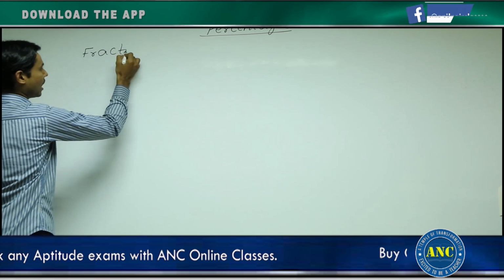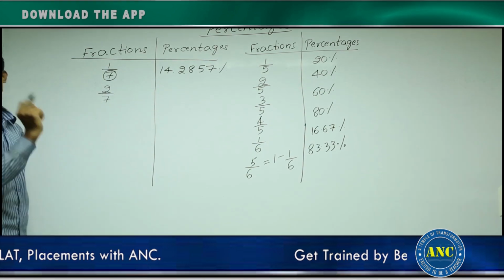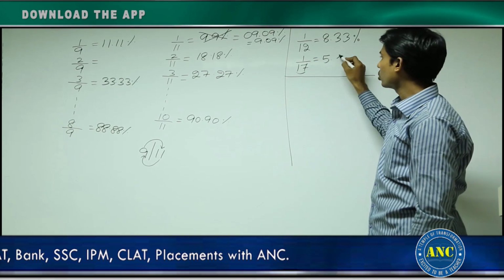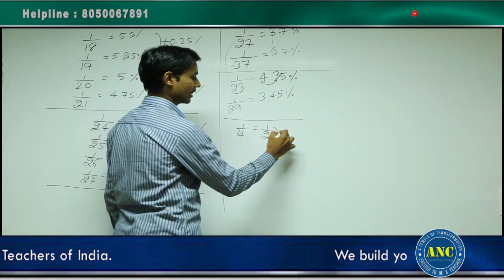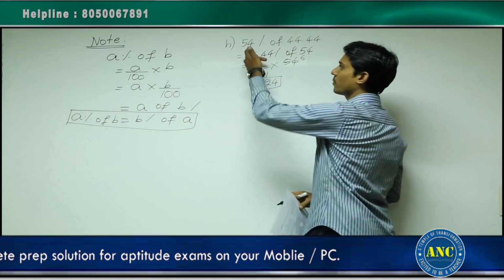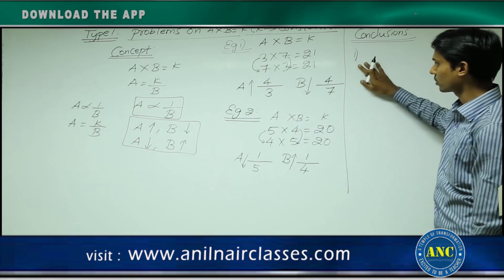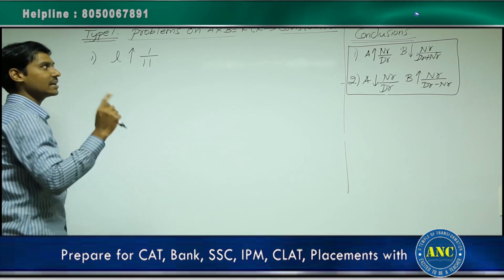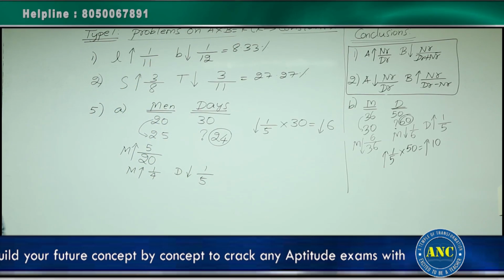Percentages Session - 1 |Aptitude | Short Cut Methods | ANIL NAIR CLASSES